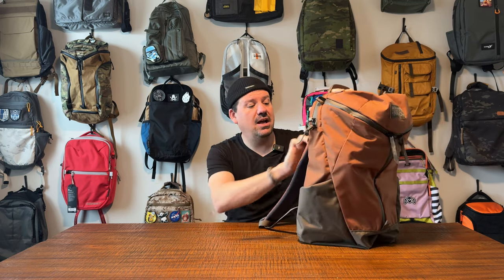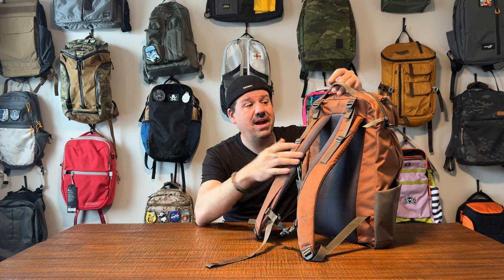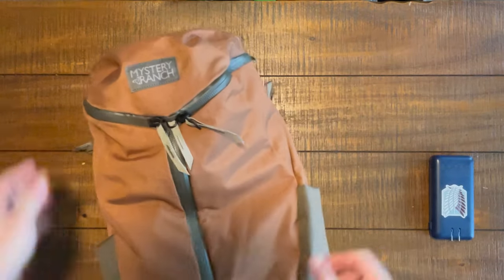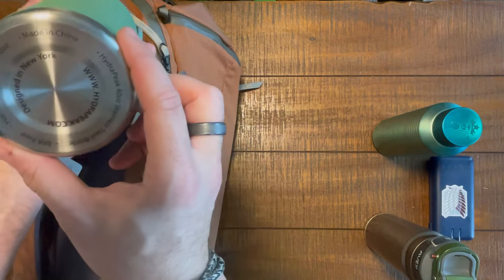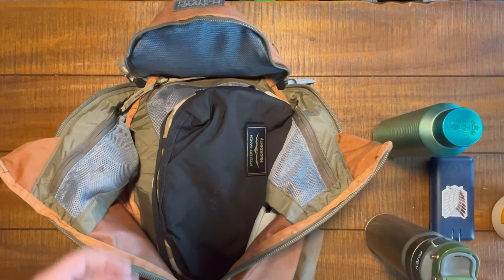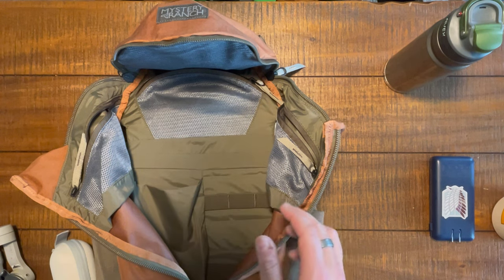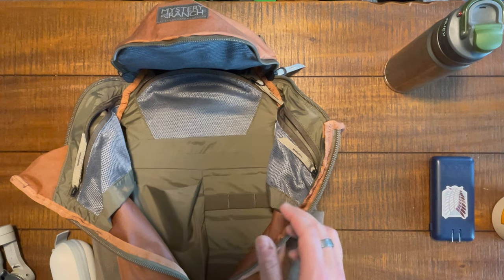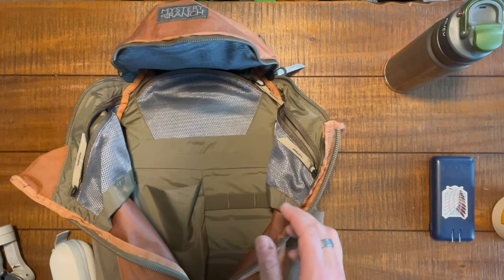Mystery Ranch Catalyst 26 Backpack Review and Walkthrough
Hey everyone!  WELCOME to The Perfect Bag!  Let's dig into my FAVORITE Mystery Ranch bag!  That's right - this 'off the rack' bargain is my top bag from Mystery Ranch!!!

My name is Klint, you may know me from my POV Exploration channel, Bit of a Wander - but did you know is also have a passion for EDC (everyday carry) and bags??  Sling bags, backpacks, messengers, all of them!  We will do reviews and features here and talk all things bags!  I hope to help everyone find their perfect bag!

The Walkman Backup Battery

Full disclosure - some bags are provided by the company to me for purposes of a review.  I NEVER get paid by these companies and NEVER promise a positive review to these companies.  My reviews are always simple and honest.

One Bag Travel Packing Favorites:
Packing Cubes